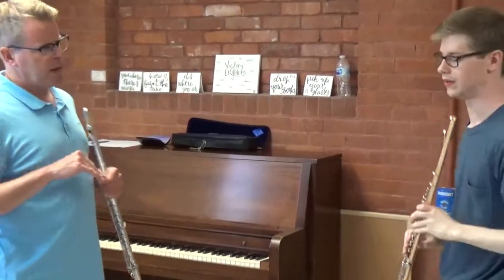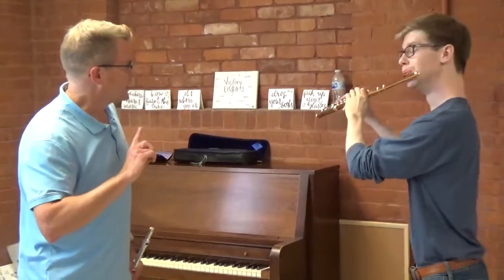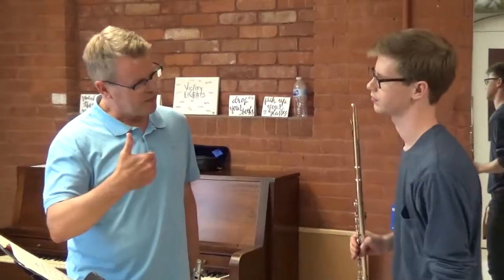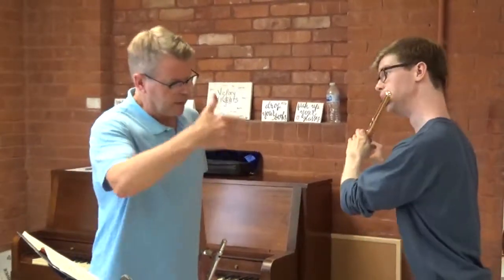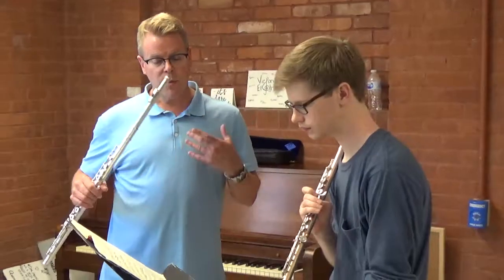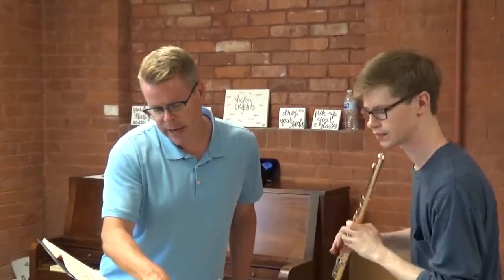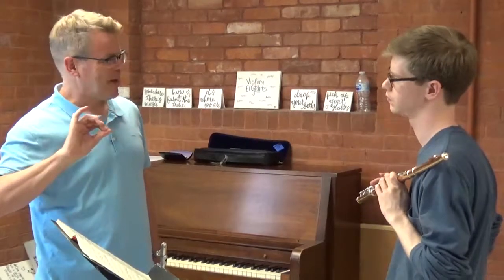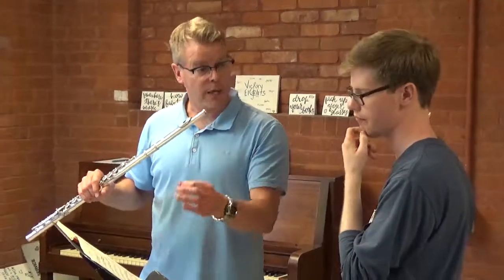John Thorne - Flute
Sample clip from a private lesson at the ARIA International Summer Academy with Prof. John Thorne - Northwestern University.